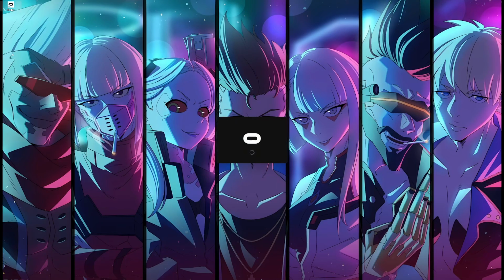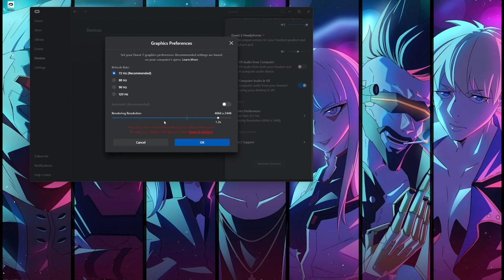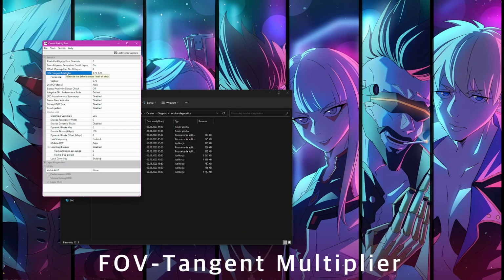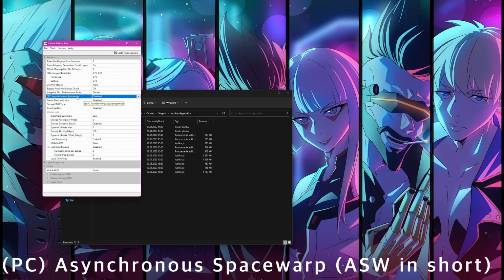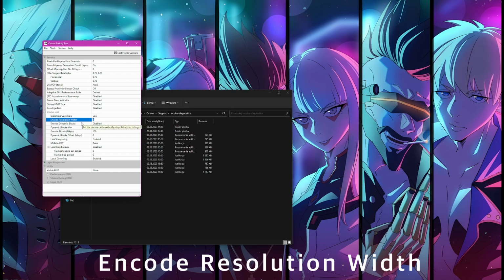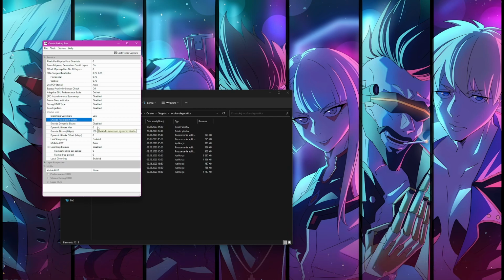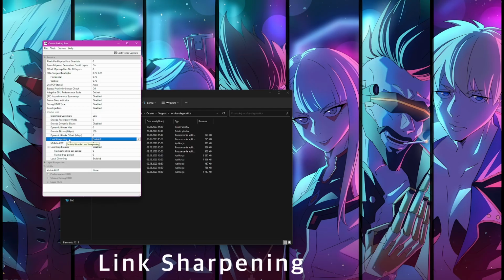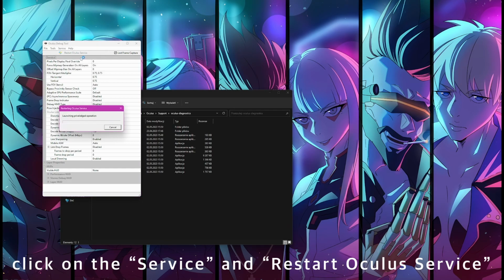Oculus Debug Tool. Best Configuration For Nvidia RTX 3070 AND Intel Core i7-9700K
Configuration of official Oculus app for Windows, for Air Link and Cable Link

My PC specs:
-GPU: Nvidia Geforce RTX 3070 8GB
-CPU: Intel Core i7-9700K
-RAM: 32 GB DDR4
-System: Windows 11 Home

Oculus App Settings:
-Refresh Rate: 72 Hz - 90 Hz (80 Hz 'sweet spot')
-Rendering Resolution: 4862 x 2448 ('sweet spot')

Oculus Debug Tool Settings:
-FOV-Tangent Multiplier: default (0) or 0.75 x 0.75 for more demanding games
-(PC) Asynchronous Spacewarp: disabled or Auto (depends on game performance)
-Encode Resolution Width: 0
-Encode Dynamic Bitrate: 150 (Air Link), 200 (Cable Link)
-Link Sharpening: enabled
-Mobile ASW: Auto